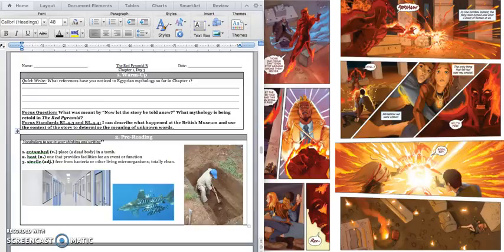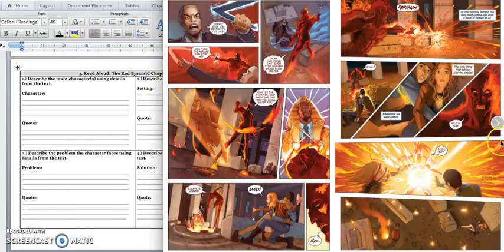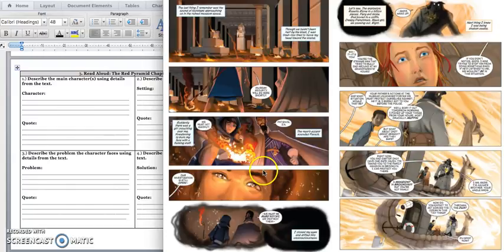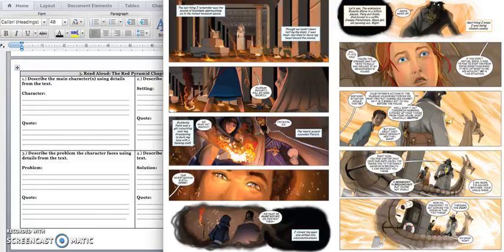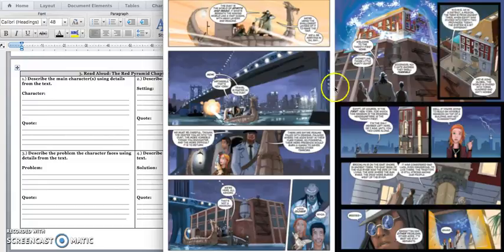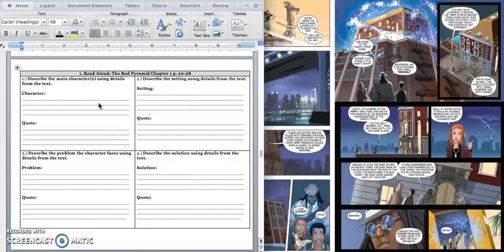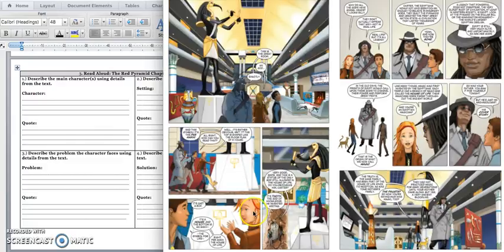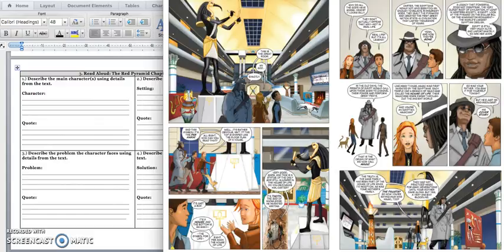RP Chapter 1 Day 3